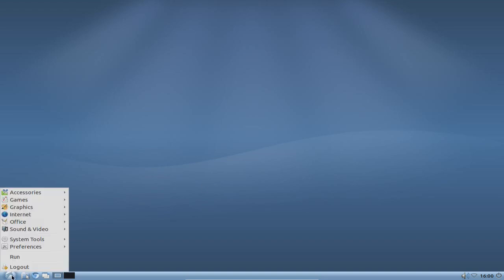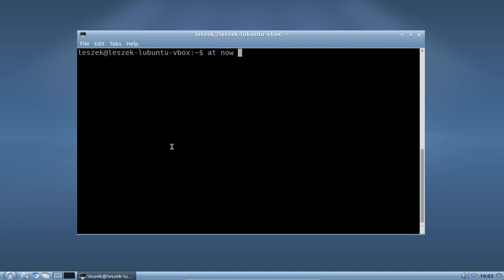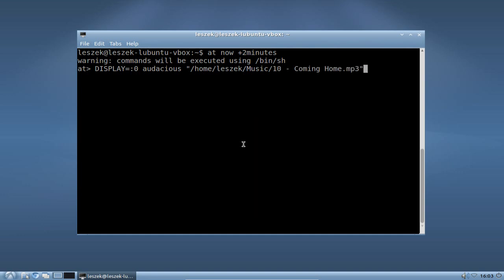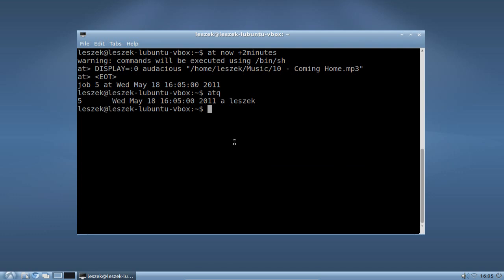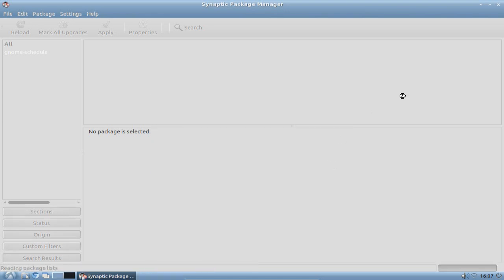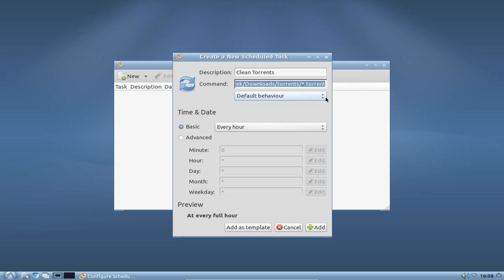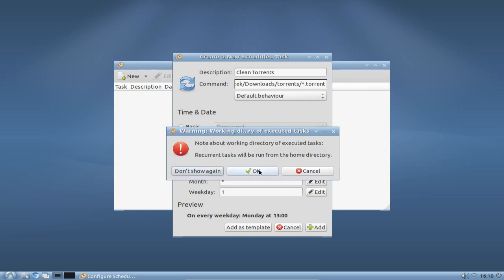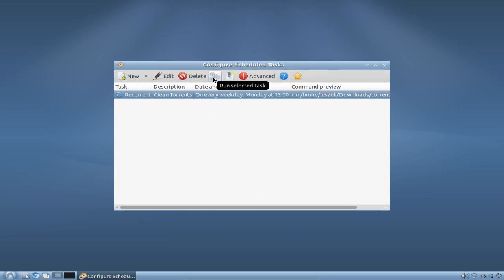Lubuntu Screencast: Scheduling Tasks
This screencast is all about scheduling tasks in lubuntu. I show you how to use at from the command line and how to use gnome-schedule to create cronjobs.